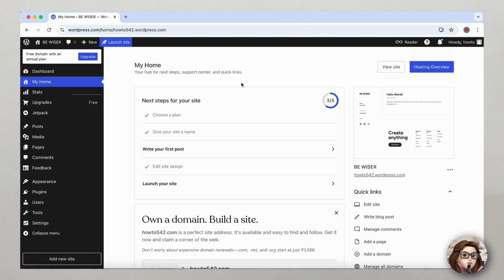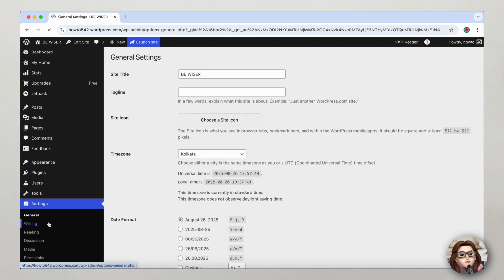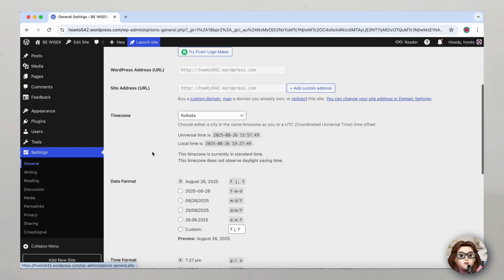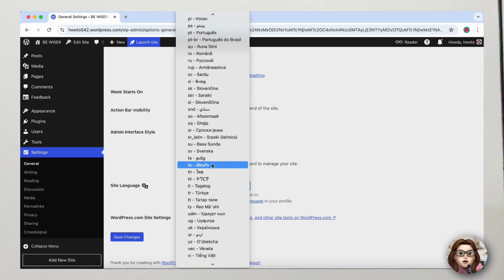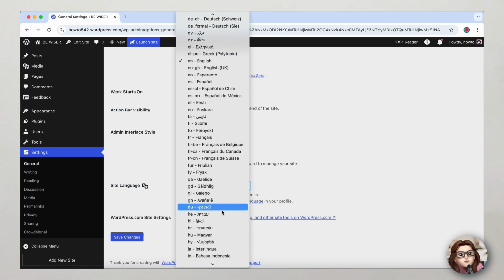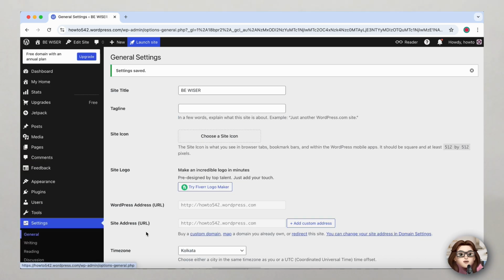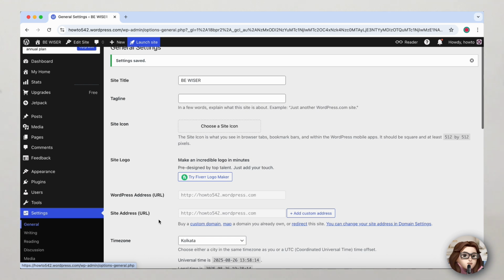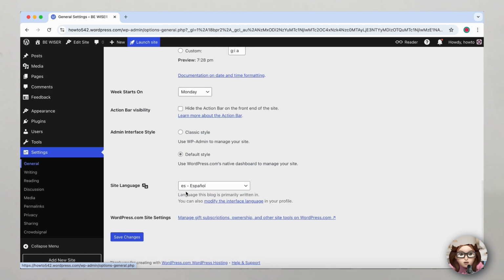How to Change WordPress Language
Want to switch your WordPress site to a different language? 🌍 In this quick tutorial, I’ll show you step by step how to change the language in WordPress so your website is ready for your audience worldwide.

Whether you want to run a multilingual site or simply change your WordPress dashboard language, this guide makes it simple.

✨ What you’ll learn in this video:

How to change WordPress site language in settings

How to update the admin dashboard language

Installing additional languages for WordPress

Switching between multiple languages easily

Tips for creating a multilingual WordPress site

By the end of this video, you’ll know exactly how to set your WordPress language and customize it for your visitors.

This video shows you How to Change WordPress Language Easily! Watch this Video till the end to learn How to Change WordPress Language.

Were you able to figure out How to Change WordPress Language? Share this with your friends who want How to Change WordPress Language.

Problem Solved in this Video-:

What Do you Think of How to Change WordPress Language?